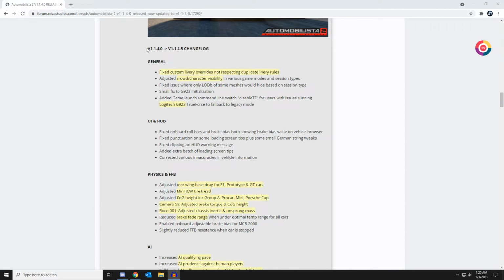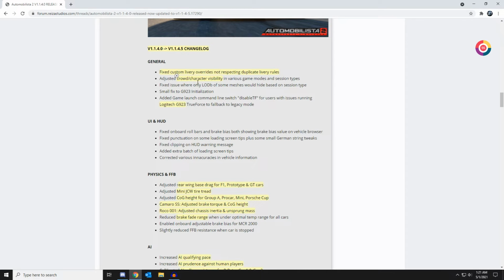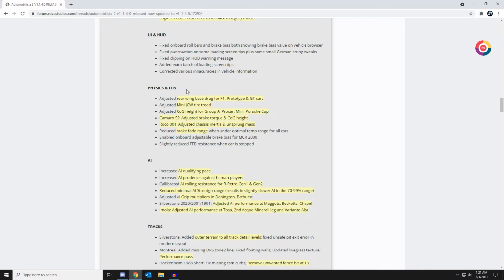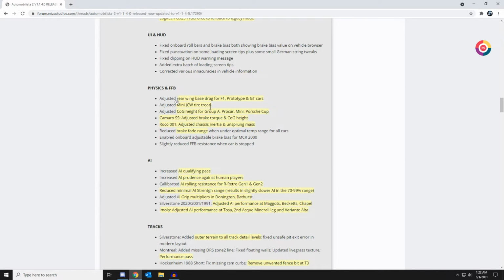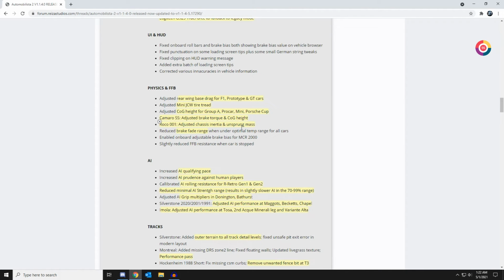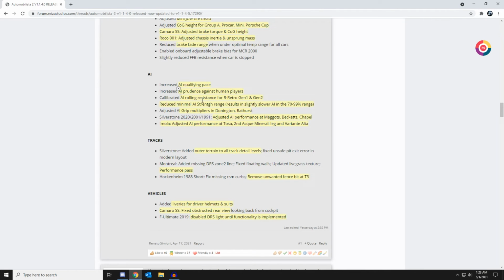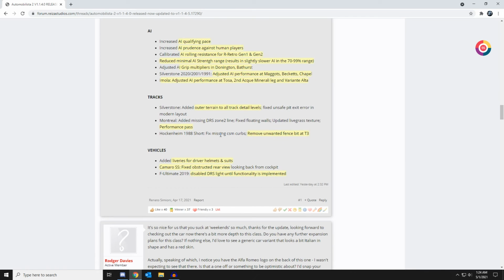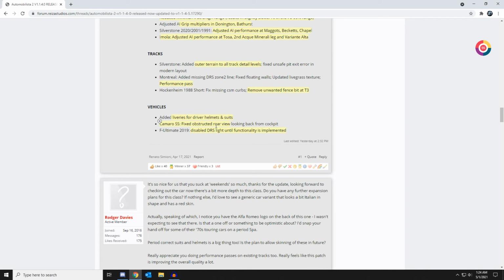AMS2 Newsflash! - Patch 1.1.4.5 Review - Automobilista 2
Automobilista 2 European Championship.
8 weeks. 4 cars. 28 of the fastest drivers in AMS2 across Europe, including esports pros.  Every Monday starting May 3rd.

If you find this channel valuable, would like to offer support & receive exclusive setups not published on Youtube:

Future Video Schedule*:
Mercedes AMG GT3 - Bathurst - 5/5
Mclaren F1 GT1 - VIR - 5/12

*schedule is subject to change at any time.  see most recent video for an up-to-date schedule